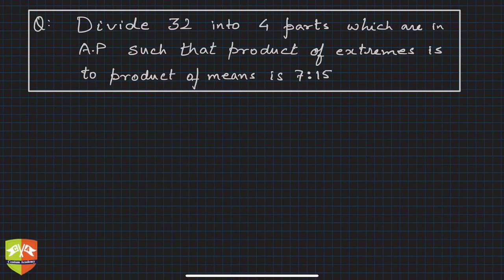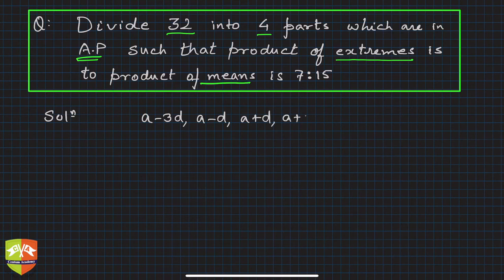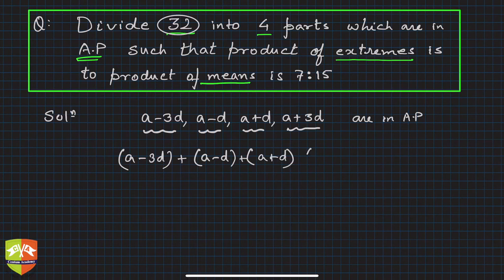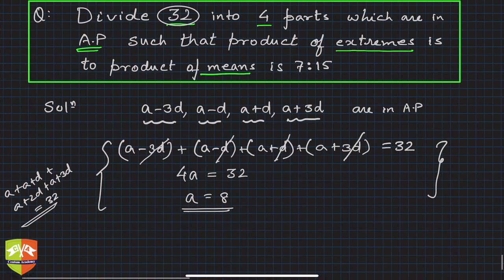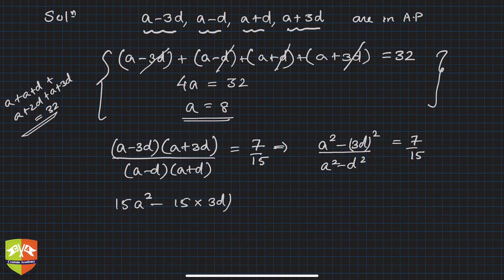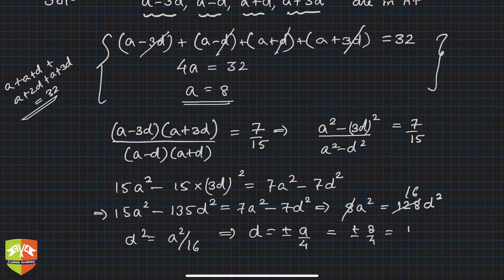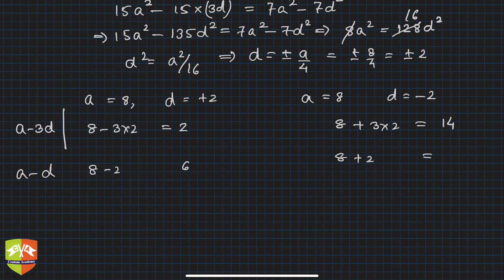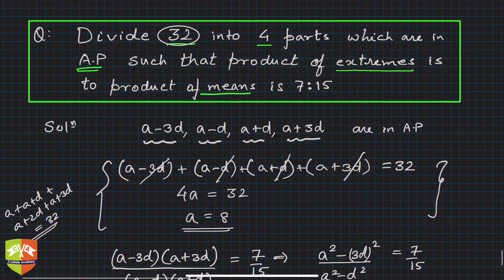Sequence and Series 27 : Solved Example 17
Chapter Name:  Sequences and Series
Topic:  Solved Example
Grade: X
Author: Tushar Sinha

Solved example on Selection of terms in an AP